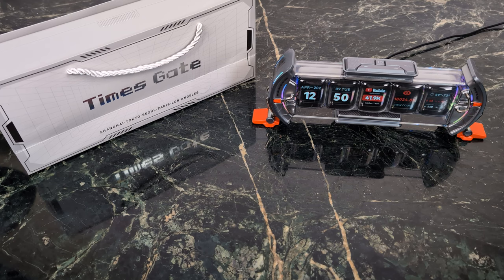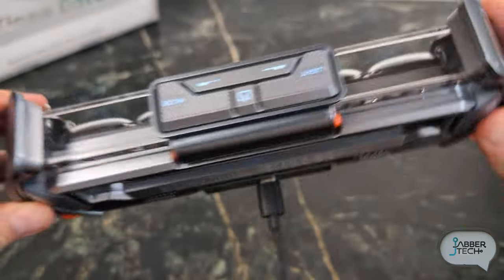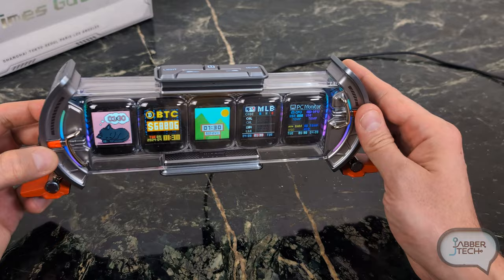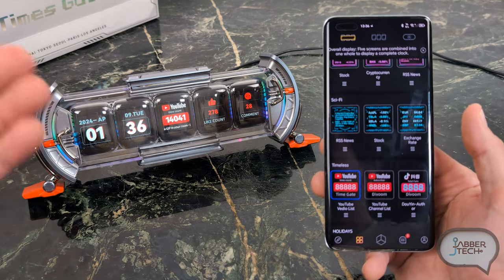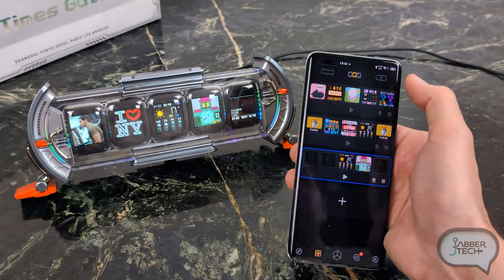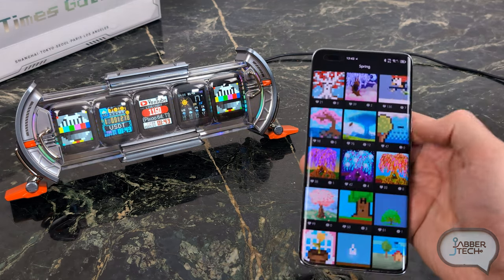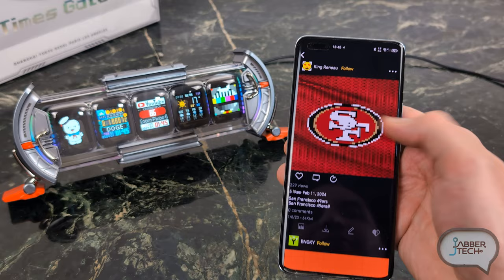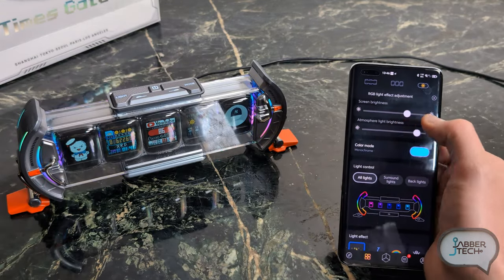Divoom Times Gate : The ULTIMATE Desk Clock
This is the Times gate by divoom and its a wi-fi controlled 5 display tech gadget that is perfect as a youtube counter, crpto watcher, stock follower or even pixel art enthusiast! The displays can show anything from your own photos or pets, loved ones, yourself or anything in-between. The lights can also cycle through with various modes and customizing this sci-fi, tech, nerds dream will  take hours! Let's review the Times gate together!